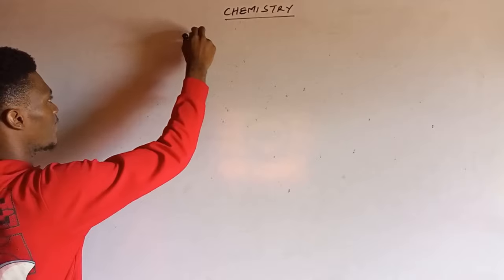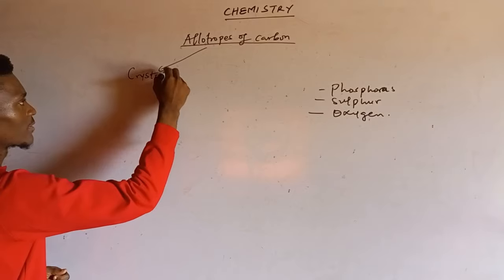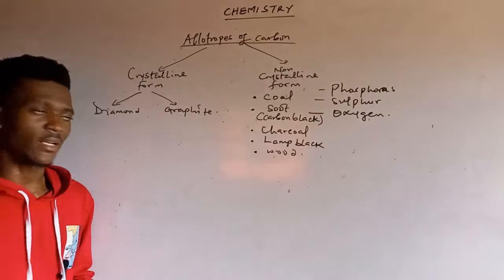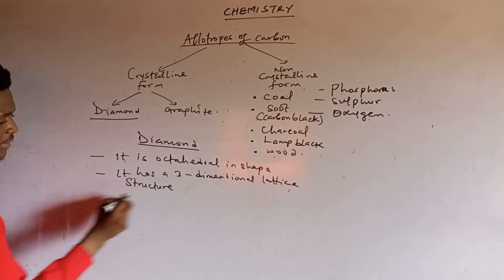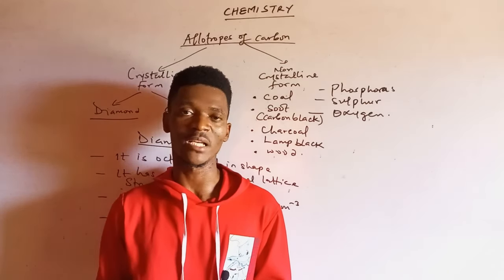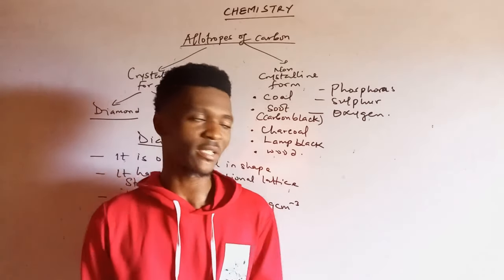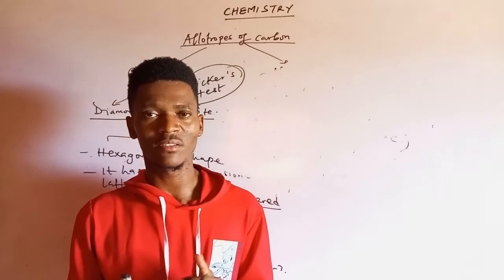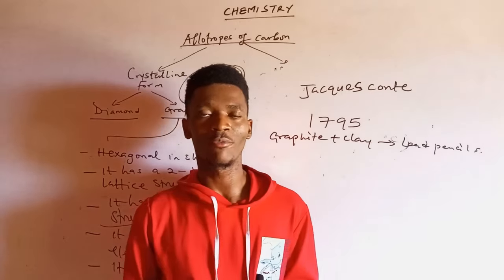Allotropes of Carbon